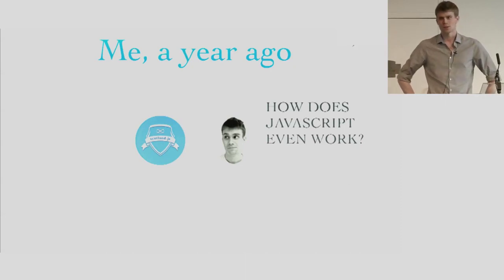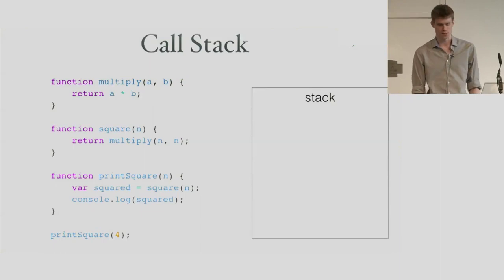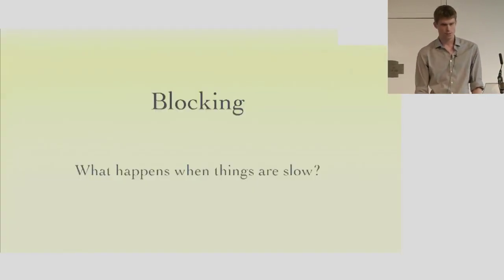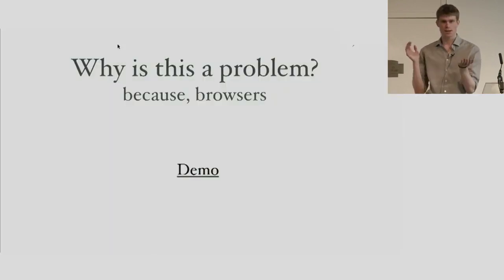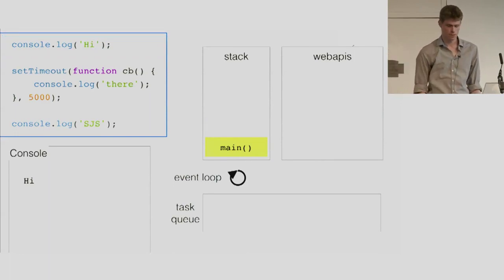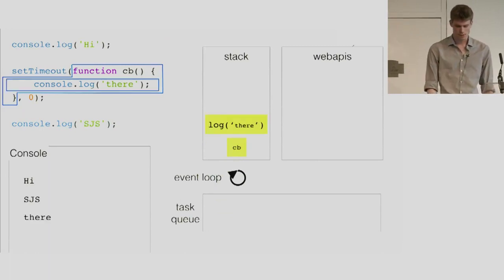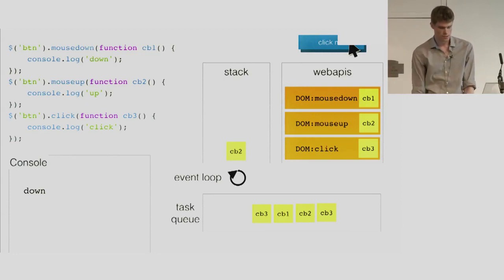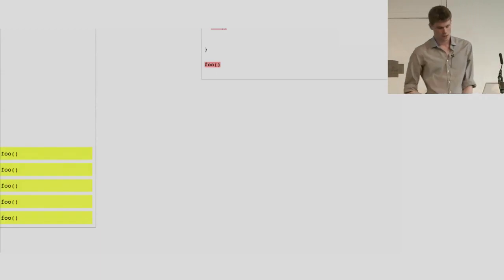Philip Roberts Help I'm stuck in an event loop